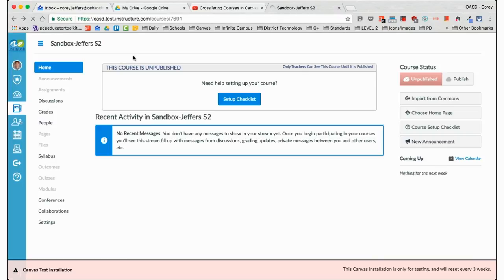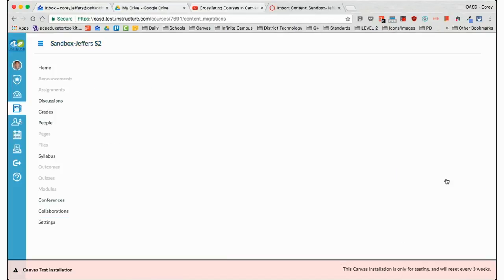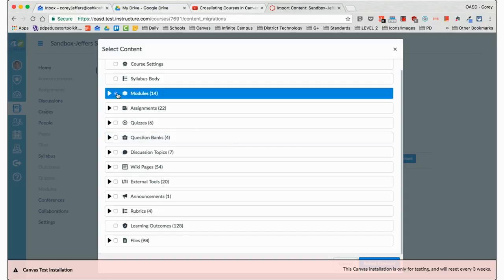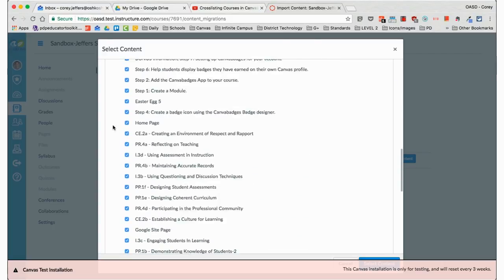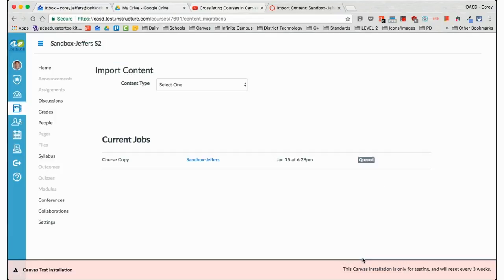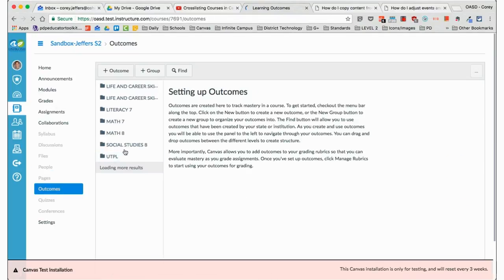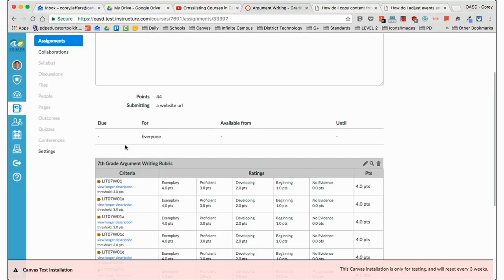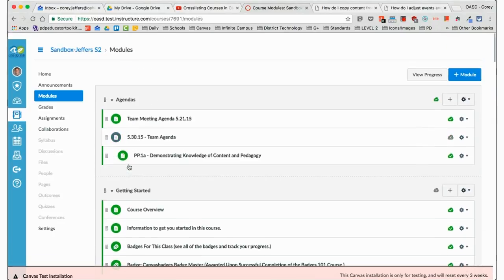Canvas Tips Week #9 Importing Content from Another Course